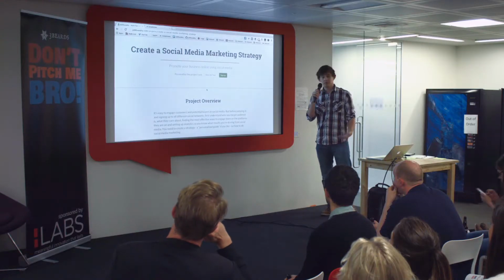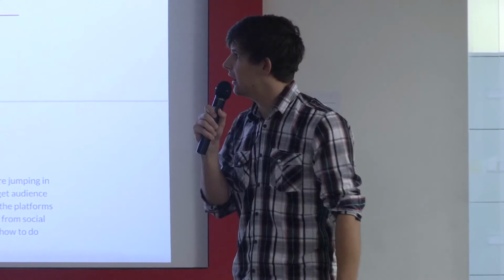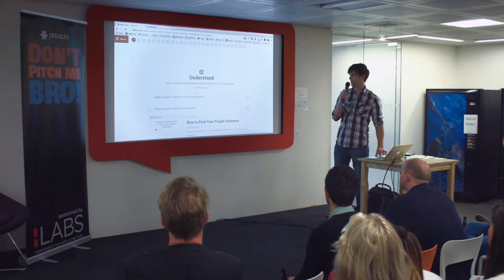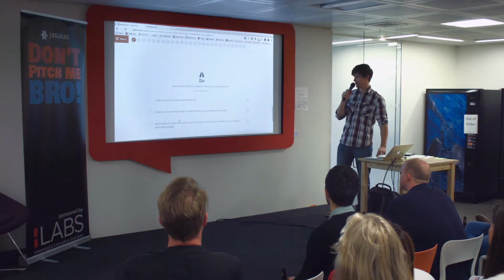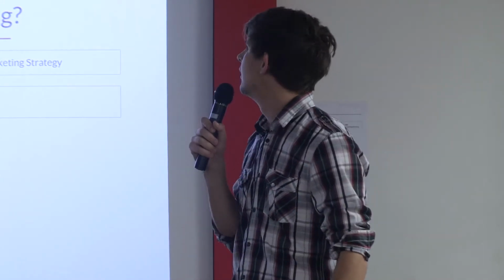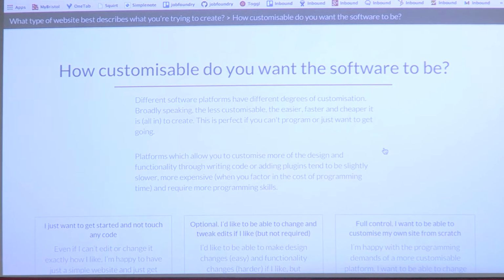Don't Pitch Me Bro 24 - JobFoundry Demo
jobfoundry - @jobfoundry
jobfoundry organises learning by tasks, like a to do list.

Don't Pitch Me, Bro! is designed to get to the nitty gritty of business, not the hockey stick graphs and zero revenue models, but instead designed to help you ascertain where the next step may lie.

or to buy tickets for next months Don't Pitch Me Bro,